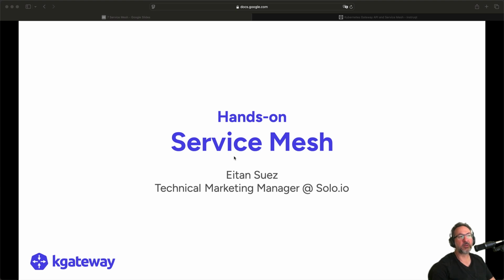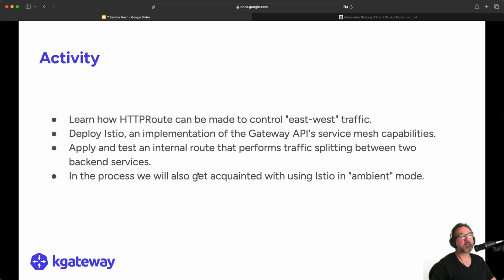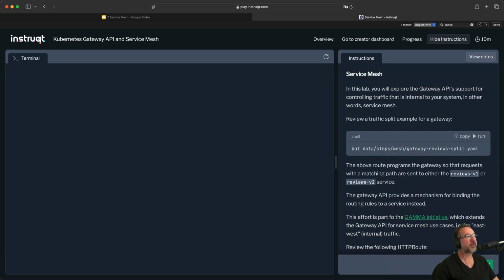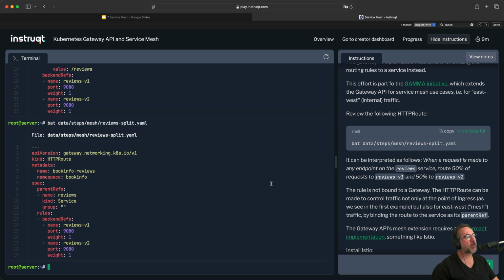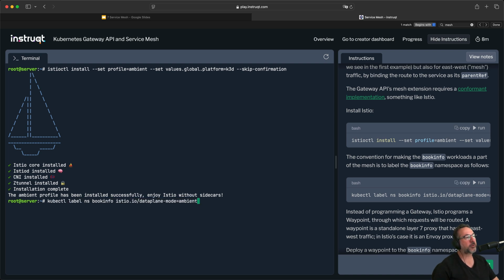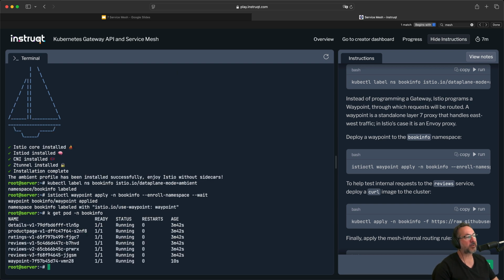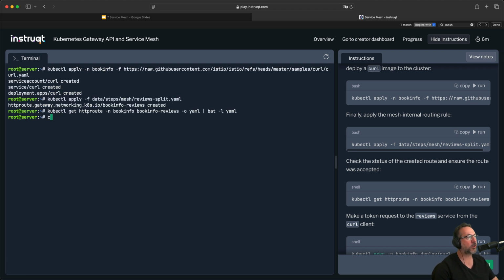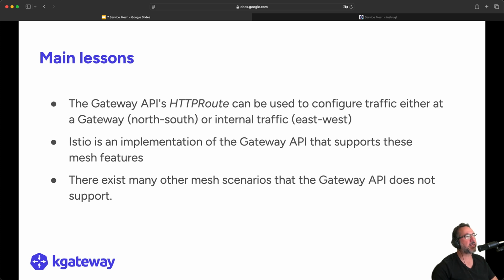Demo: Gateway API and Service Mesh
The Kubernetes Gateway API is quickly emerging as the standard for network traffic management in Kubernetes. In this series, Eitan Suez dives into the Gateway API and its capabilities, alongside the new open-source project kgateway.

In Part 7, Eitan explores Gateway API's supports, manages and controls internal service mesh traffic.